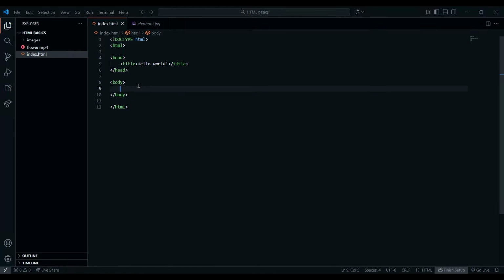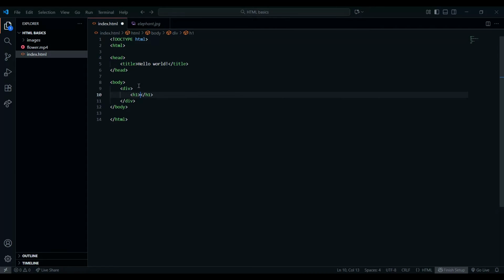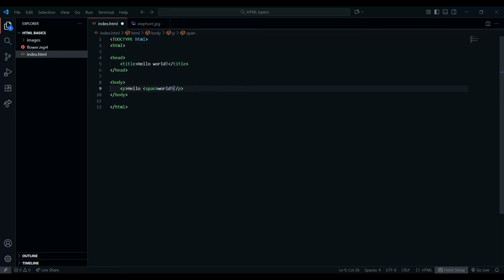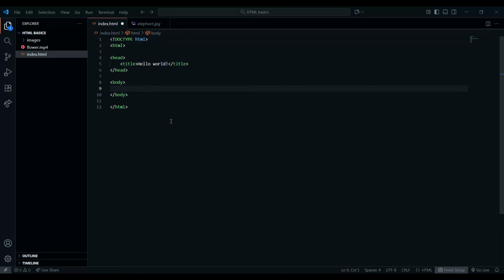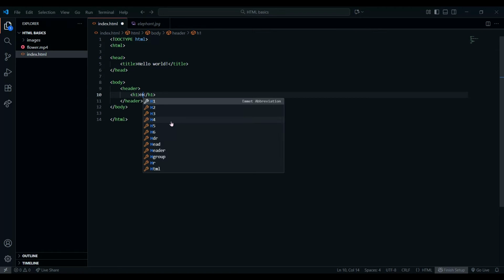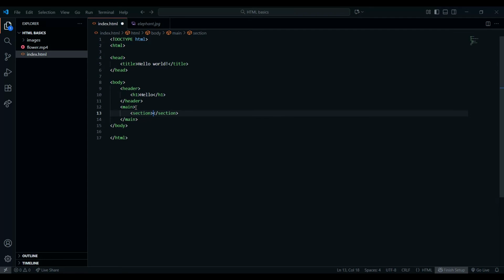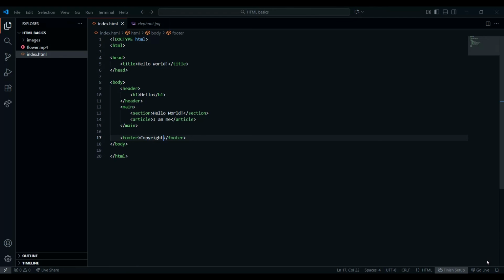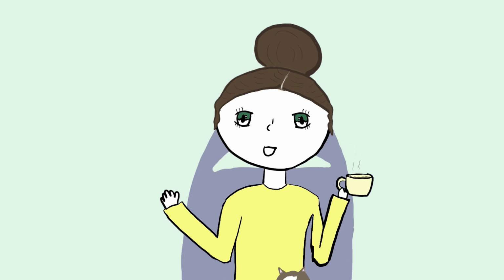How to Structure Your Website with HTML Divs & Semantic Tags (Part 5) | Learn to Code with Issa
Learn how to organize and structure your website like a pro!
In this video, I’ll explain how to use the (div) and (span) tags in HTML and why semantic tags like (header), (section), (article), and (footer) make your code cleaner and easier to understand.

If you’ve ever wondered how websites are divided into sections or how developers keep everything structured, this video will make it all click!

🌐 What you’ll learn:

- How to use (div) and (span) for layout and styling
- The difference between generic and semantic HTML tags
- When to use (header), (section), (article), and (footer)
- How to make your HTML code more readable and SEO-friendly

Perfect for beginners learning HTML and web development.

📺 Watch my full HTML series:

- HTML Basics
- HTML Text
- HTML Images & Videos
- HTML Lists
- HTML Divs, Spans & Semantic Tags (this one!)